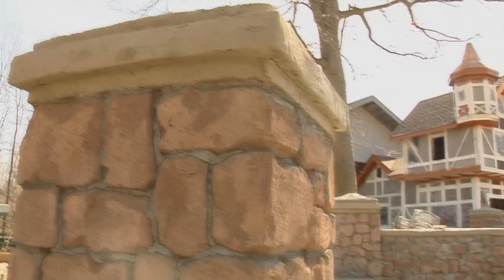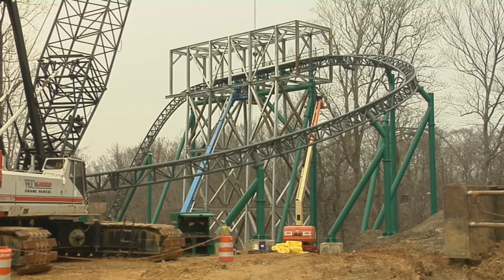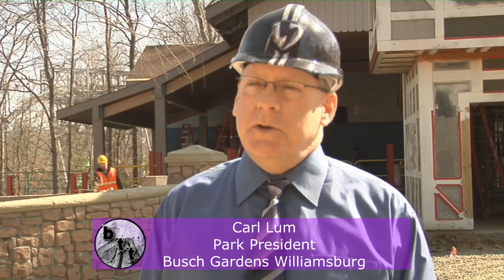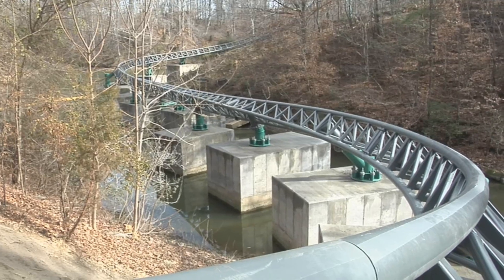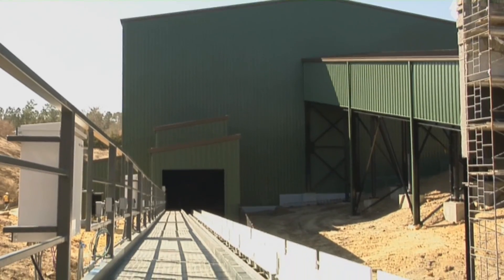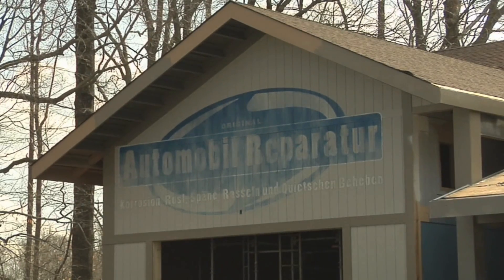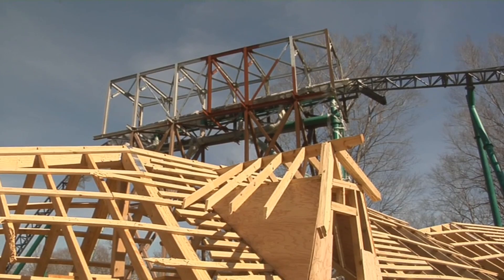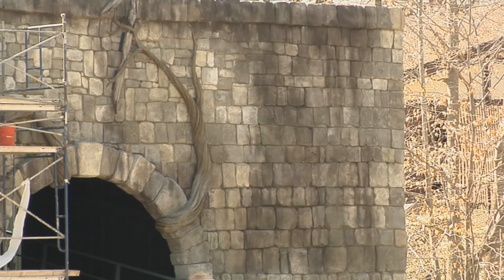Verbolten Hard Hat Tour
We get a behind the scenes look at Verbolten, the all new coaster at Busch Gardens Williamsburg opening this Spring!